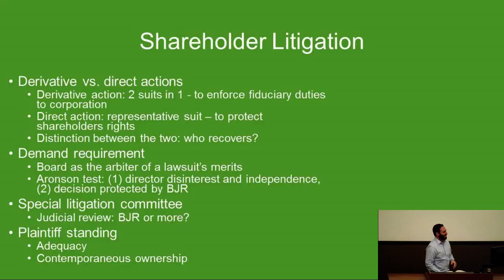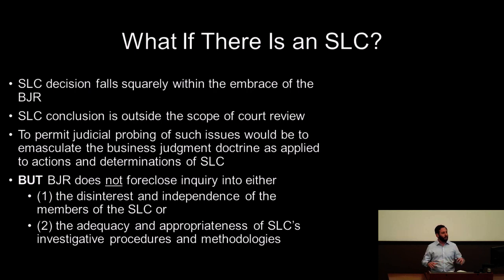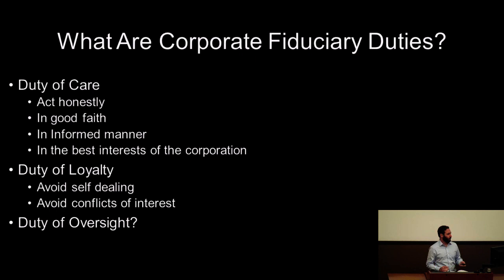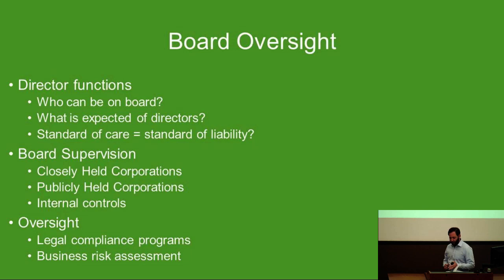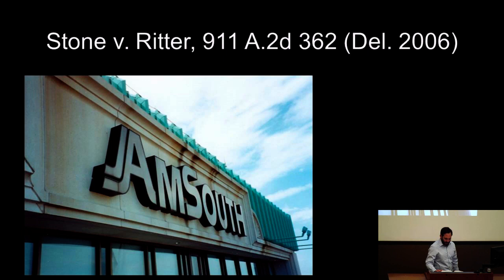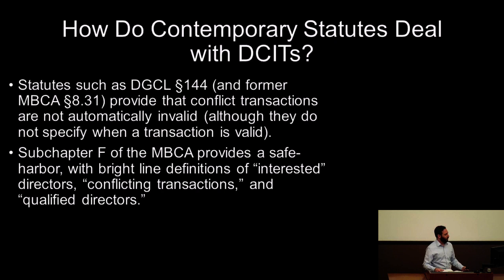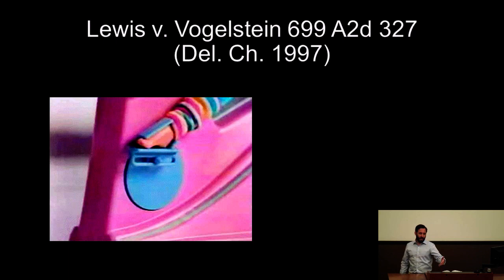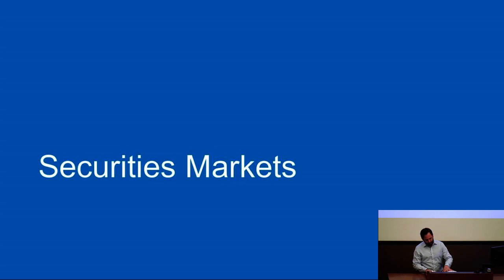Corporations II: Directors' Duties to Shareholders; Securities Markets & Securities Fraud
Corporate shareholders (stockholders) can sue directors for breach of their fiduciary duties. But what exactly is the "duty of care" and the "duty of loyalty?" How do shareholders sue when these rights are violated? And, when are shareholders themselves liable for corporate externalities?